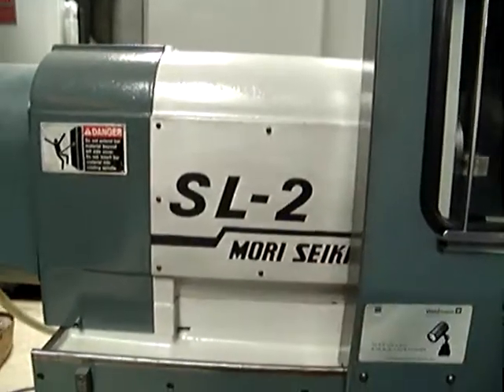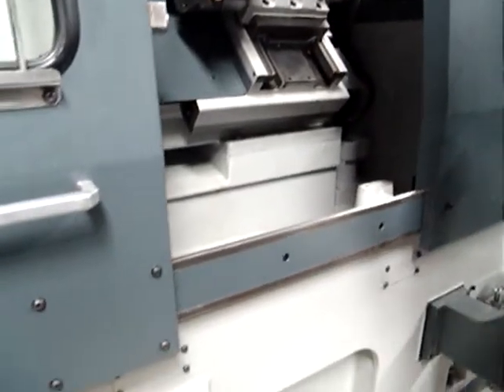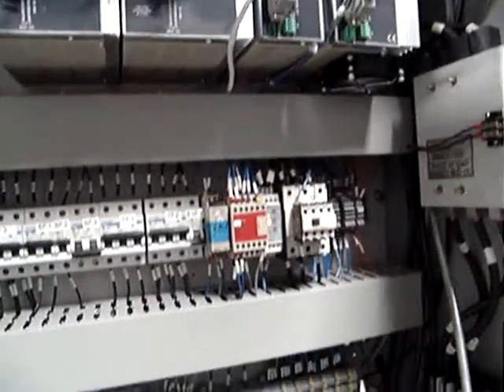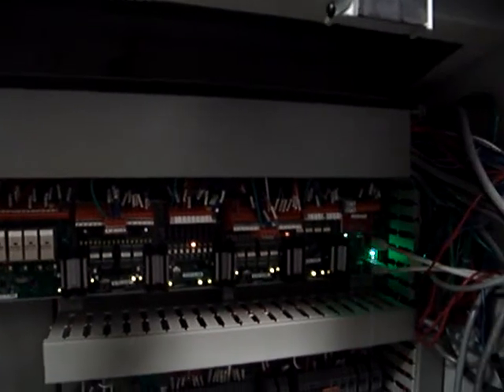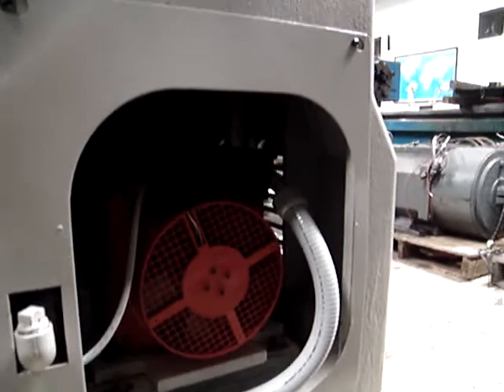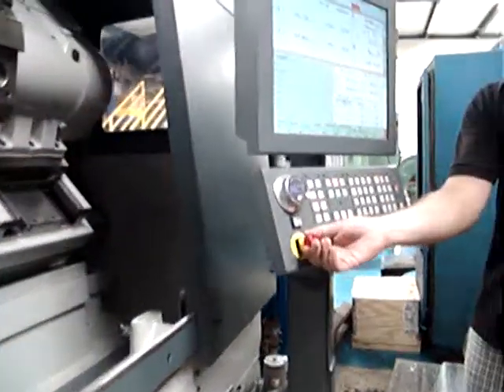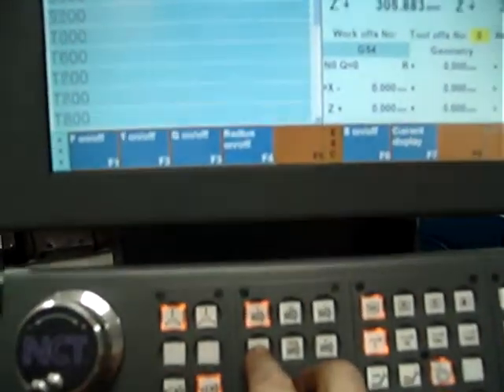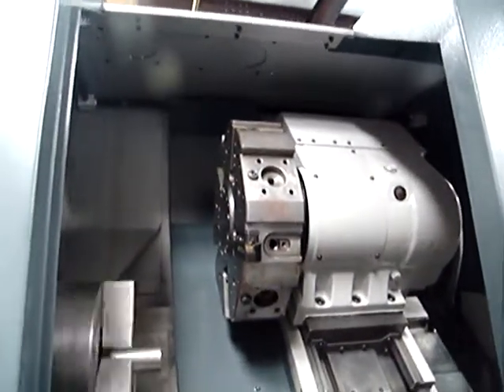MORI SEIKI SL2 CNC Lathe Rebuild and Retrofitted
Rebuild Mori Seiki SL 2 runs like new electrical cabinets, servo motors, new NCT Control